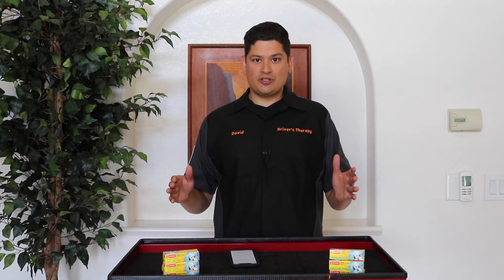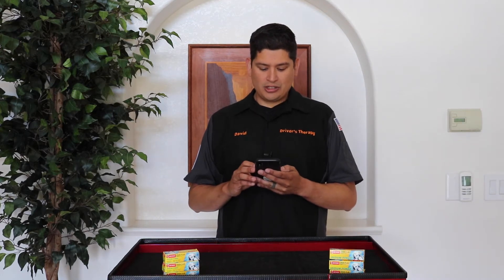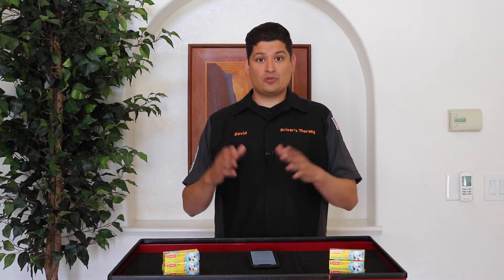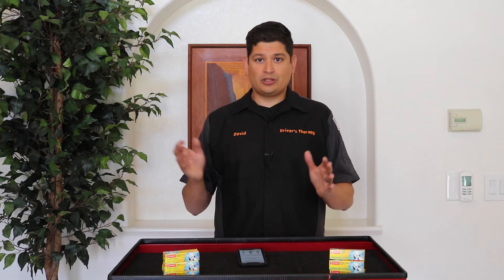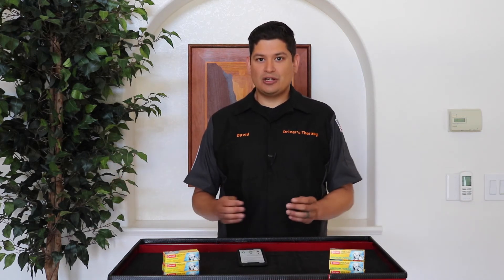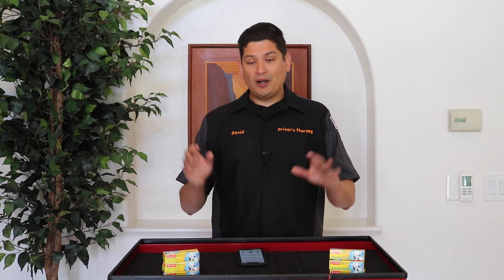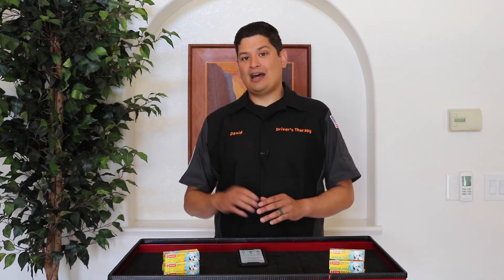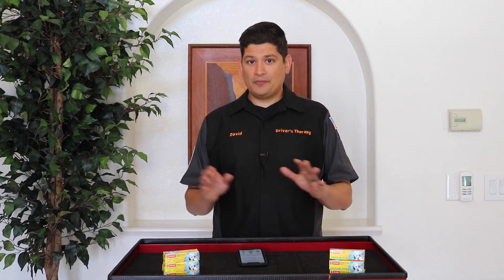Best Spark Plug for BPU Car?! - DENSO IK22 Spark Plugs - TOYOTA SUPRA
I had some missing on full throttle and after doing some research and troubleshooting, I found out about colder spark plugs.

I picked up a set of Denso IK22 spark plugs for my 94' Toyota Supra TT (USDM) with a few BPU modifications such as a full exhaust and intake. Adding a full exhaust and removing the cats on the really frees up some horsepower. The computer was able to compensate since I did not up the boost but at the very top end of the powerband I was missing. I put these bad boys in and the misfire problem was fixed.